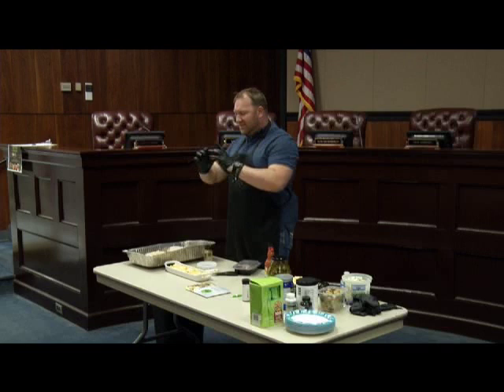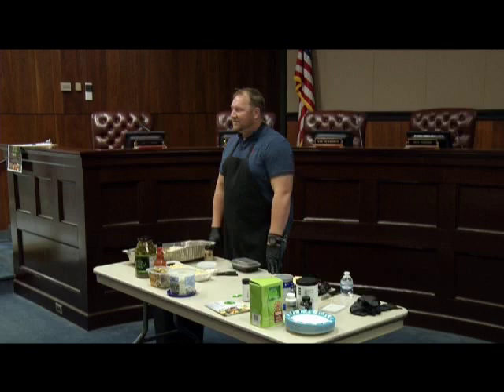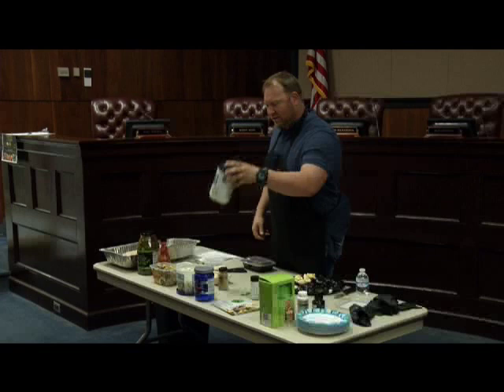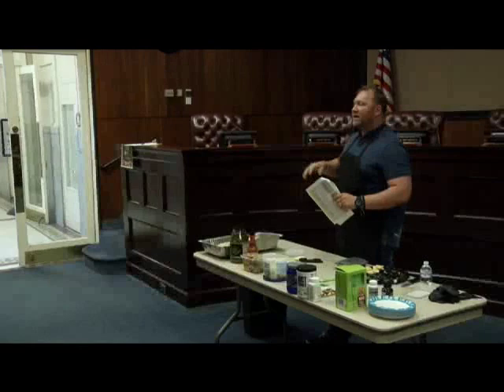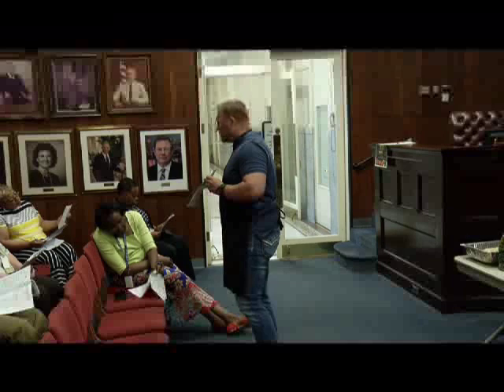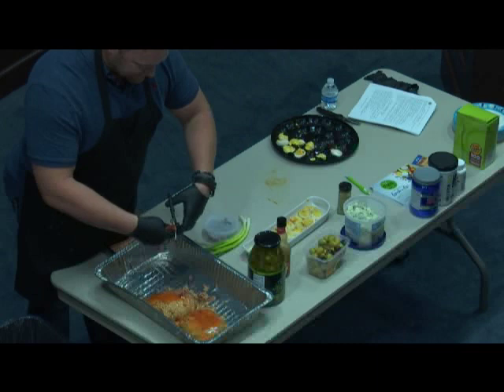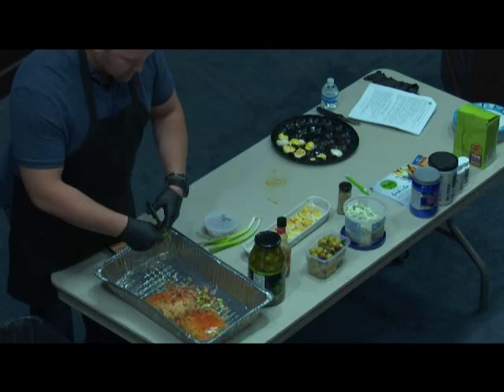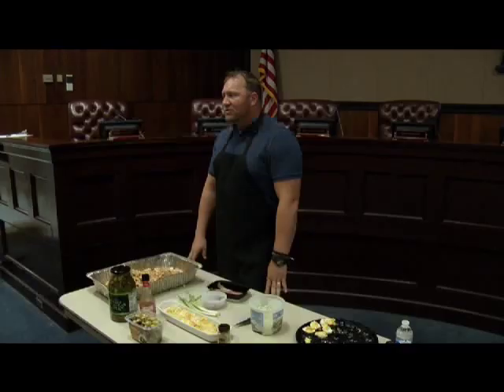City On the Move - Keto Training